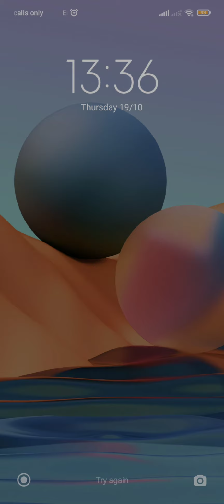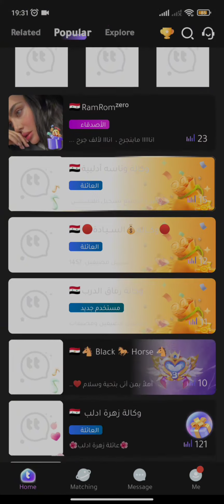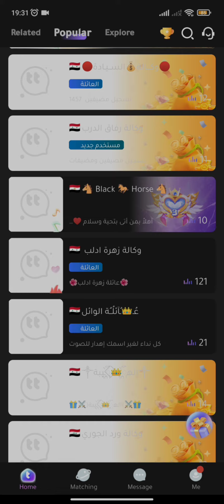How to Live Chat on TalkTalk 2023?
Need assistance or want to engage in real-time conversations on TalkTalk? This tutorial will guide you through the process of using the live chat feature, whether for support, chatting with friends, or more. Watch and learn how to access live chat on TalkTalk.